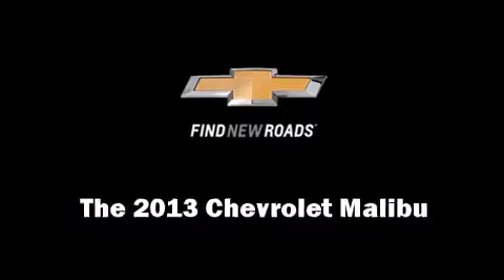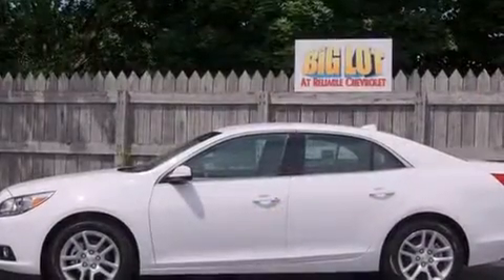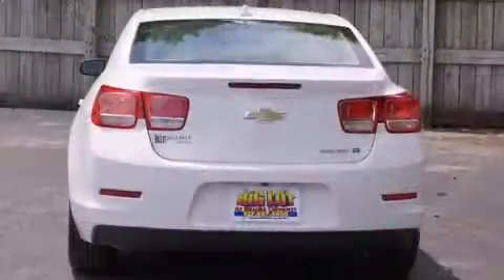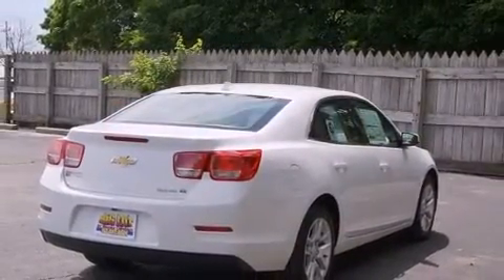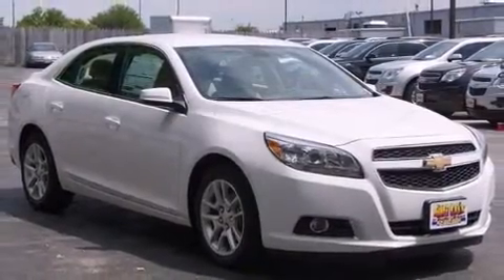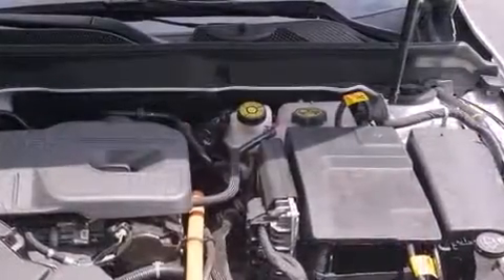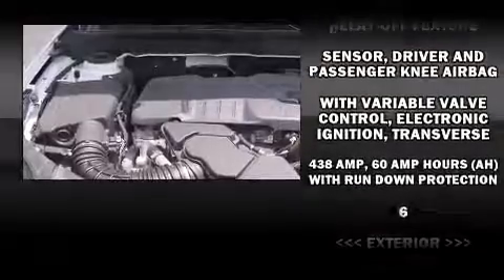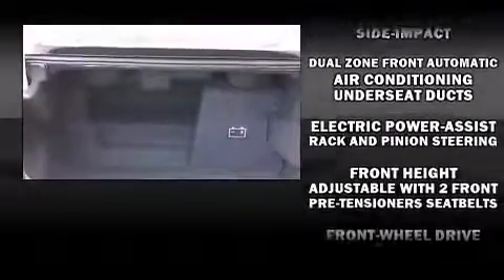2013 Chevrolet Malibu LTECO in Springfield, MO 65807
Reliable Chevrolet
3655 S Campbell

Come test drive this 2013 Chevrolet Malibu. This 4 door, 5 passenger sedan is waiting for you to take home! It features an automatic transmission, front-wheel drive, and a 2.4 liter 4 cylinder engine. Chevrolet prioritized fit and finish as evidenced by: a leather steering wheel, a built-in garage door transmitter, a trip computer, automatic temperature control, heated door mirrors, remote keyless entry, and more. Premium sound drives 9 speakers, providing you and your passengers a sensational audio experience. Chevrolet ensures the safety and security of its passengers with equipment such as: dual front impact airbags, front SIDE impact airbags, traction control, brake assist, a security system, onStar, and 4 wheel disc brakes with ABS. Electronic stability control stands out as a technologically savvy innovation, keeping you better connected to the road. We pride ourselves in consistently exceeding our customer's expectations. Stop by our dealership or give us a call for more information.